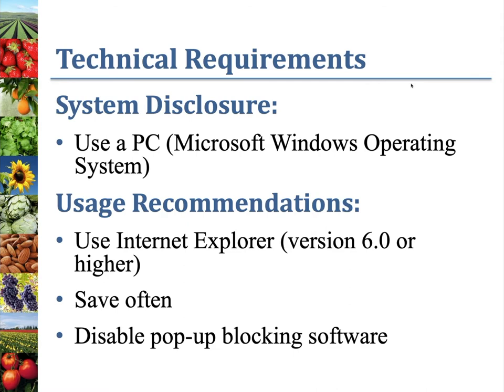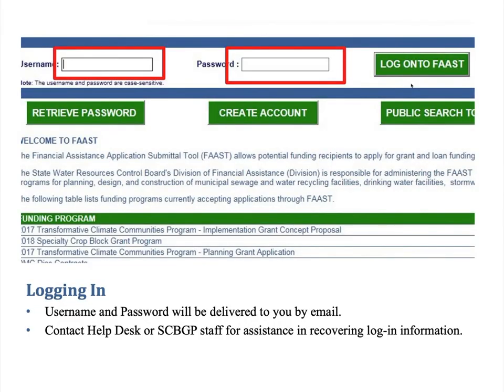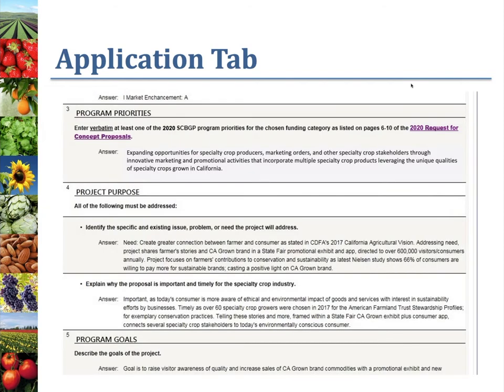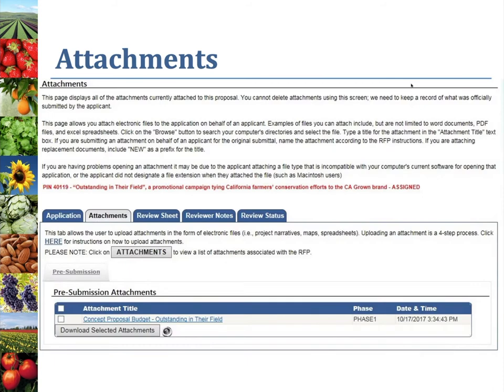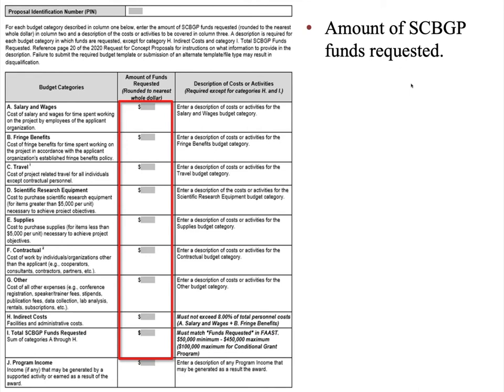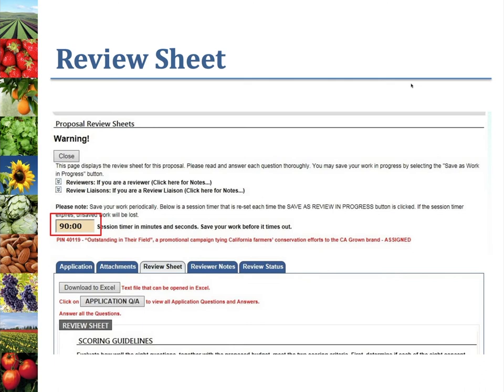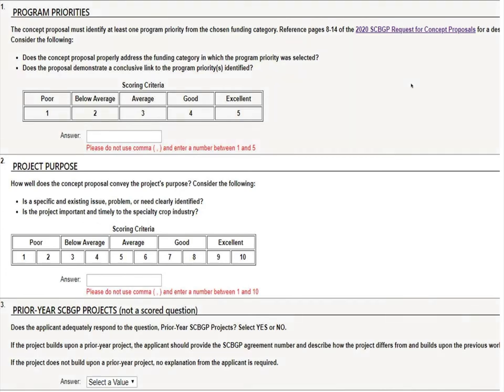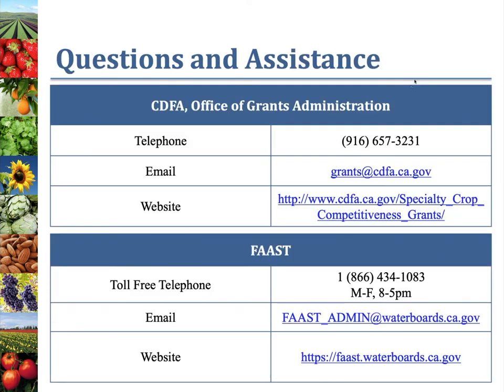TRC Orientation Webinar FAAST